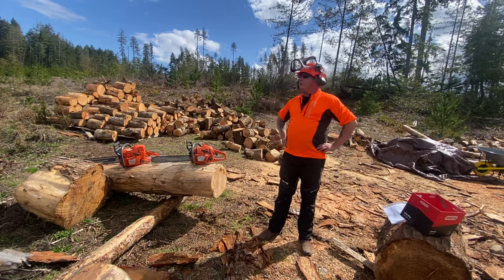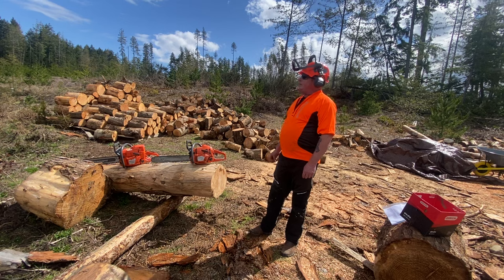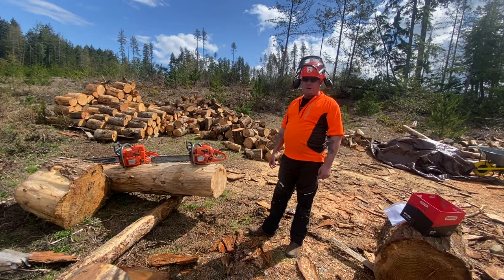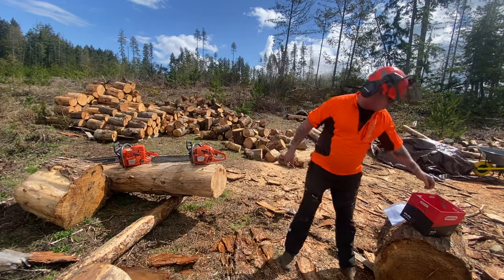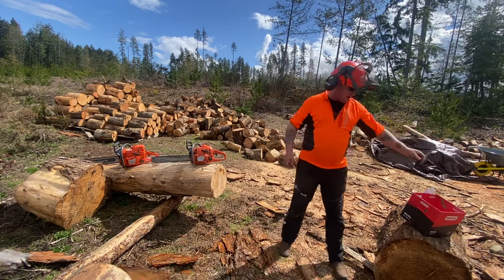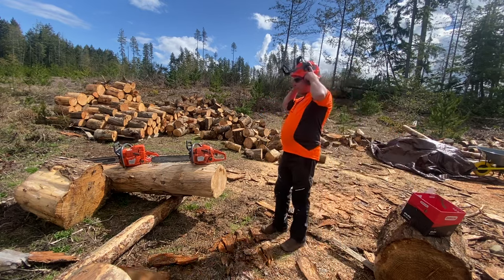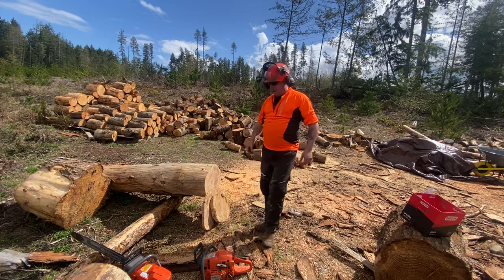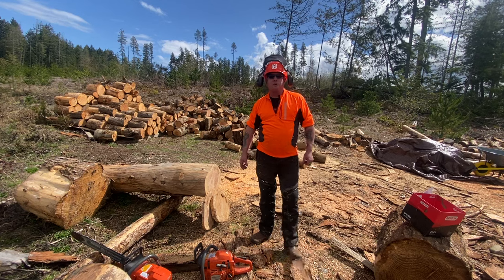Husqvarna’s best 2 saws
Donny running Sean Wilson’s hot rod saws